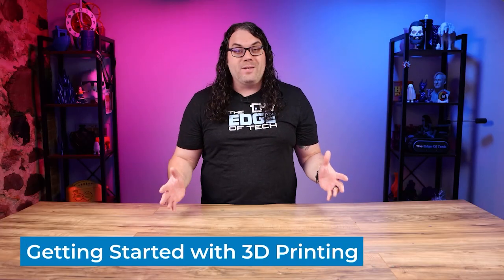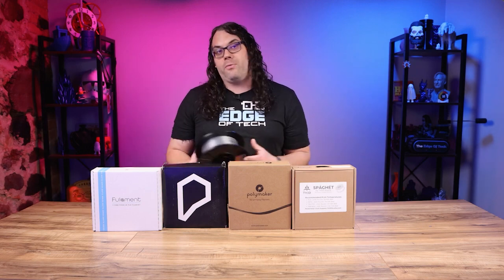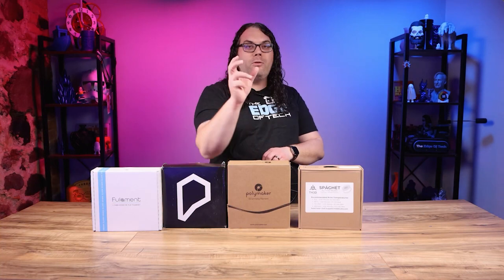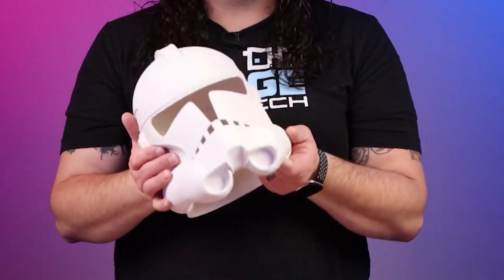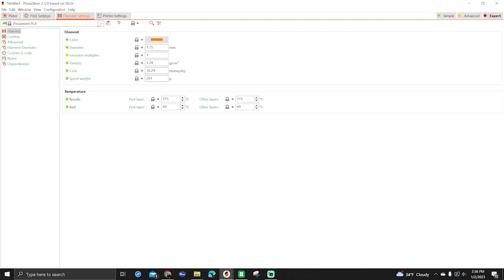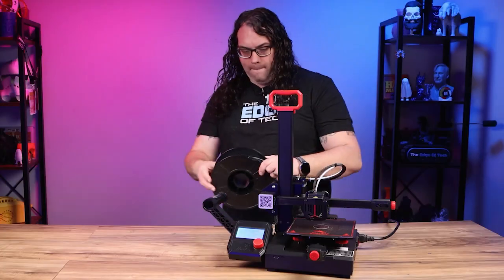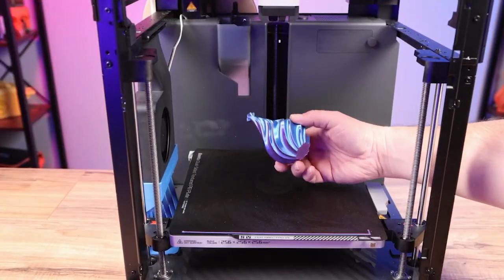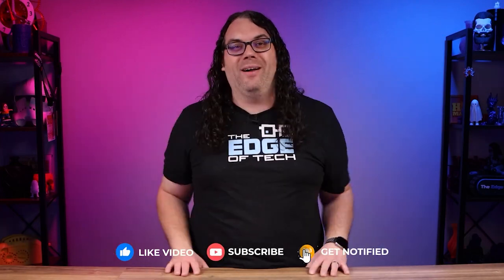Beginners Guide To 3D Printers